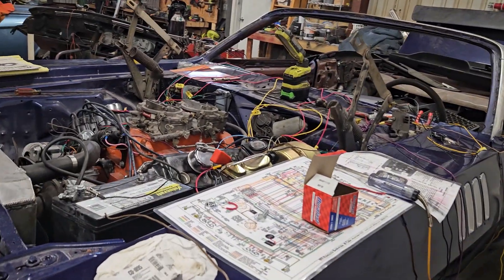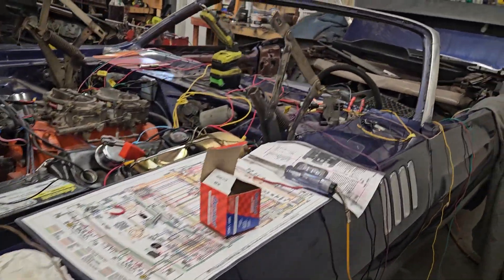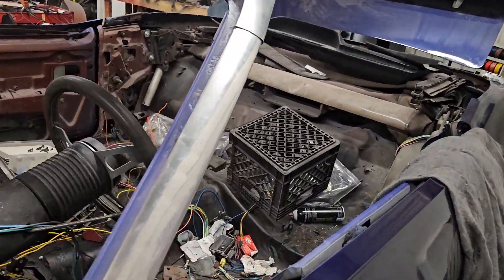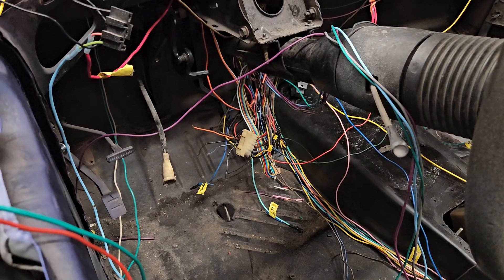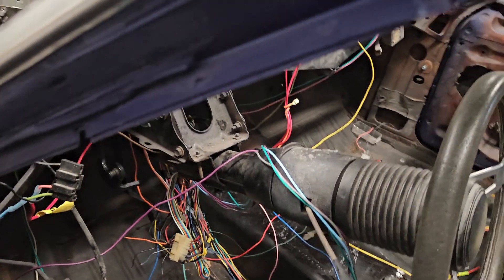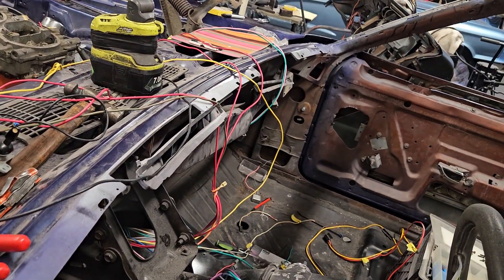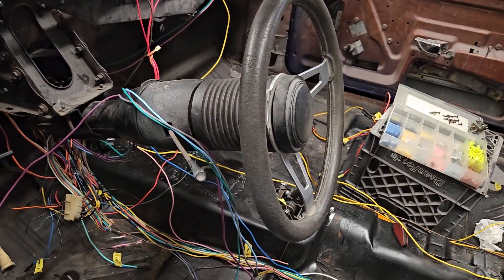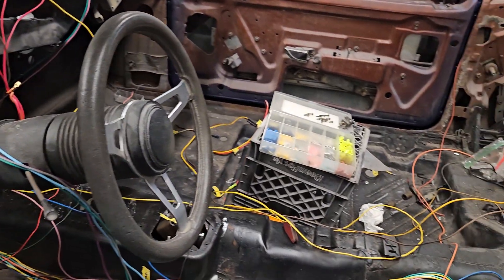Cuda Wiring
Thursday 11/16/2023 More Cuda wiring finally done just need new switchs